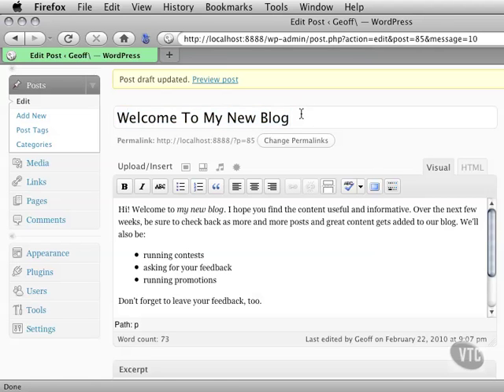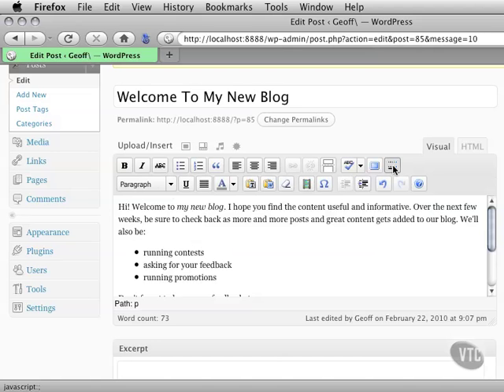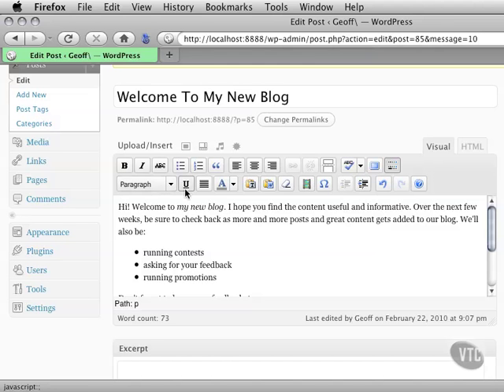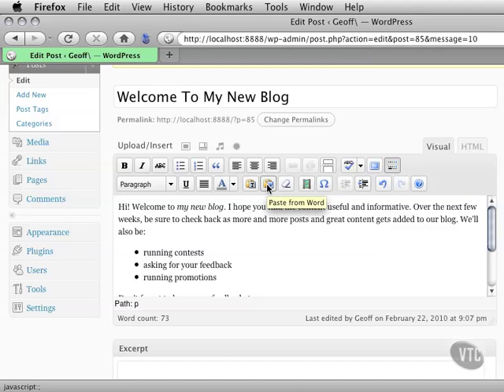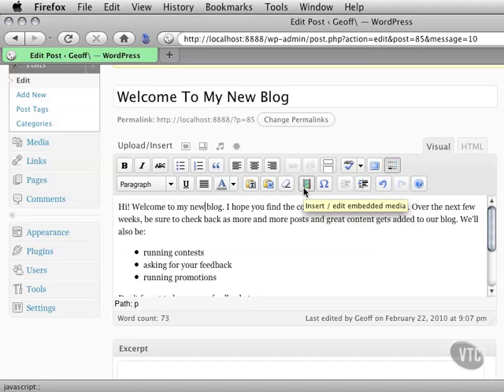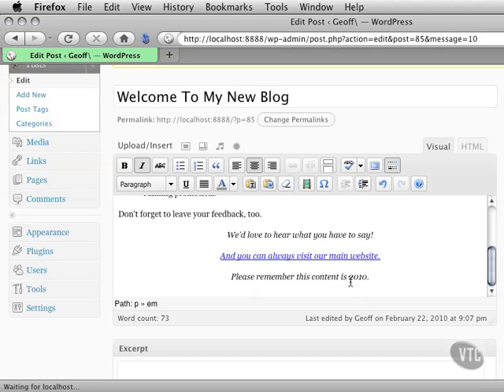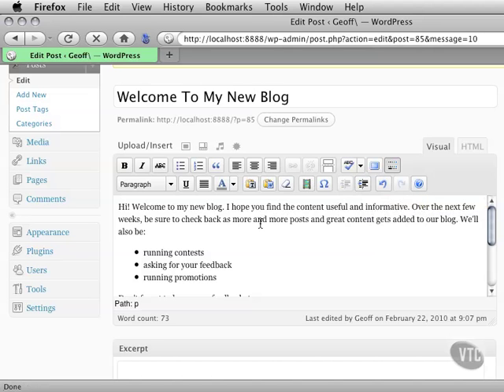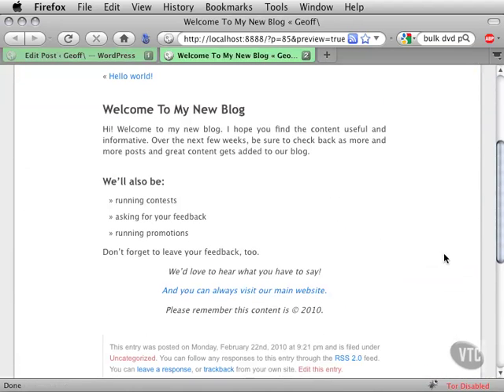[03] Creating Posts 07- Using the Kitchen Sink Toolbar